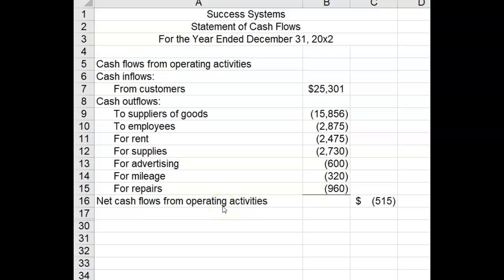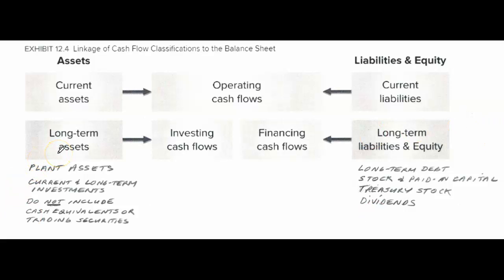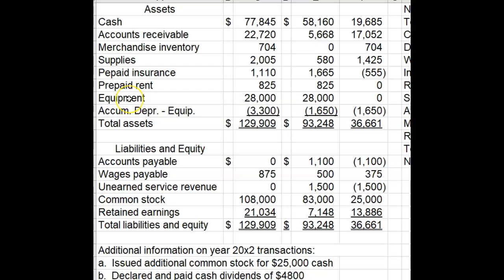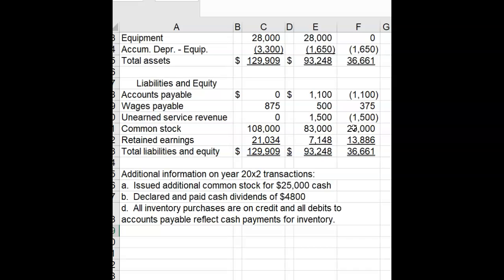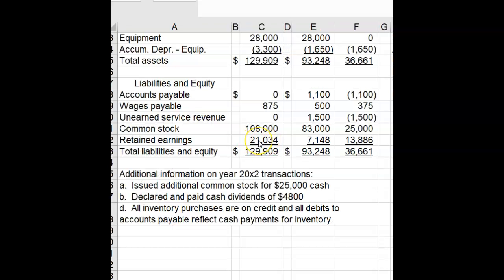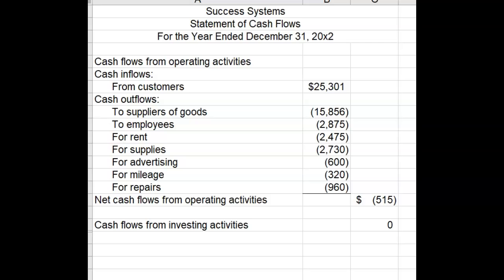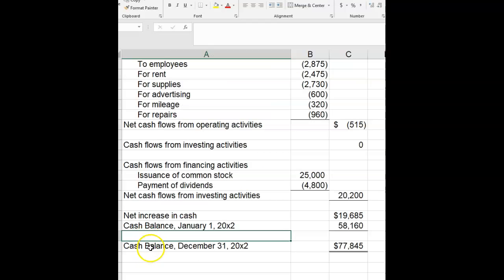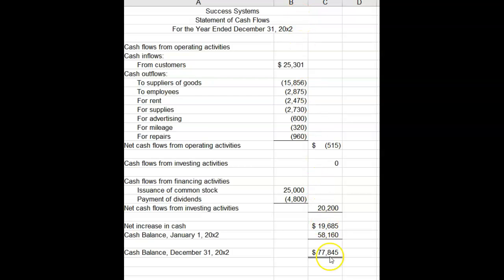ACCT 104 Study Guide - CH 21.6